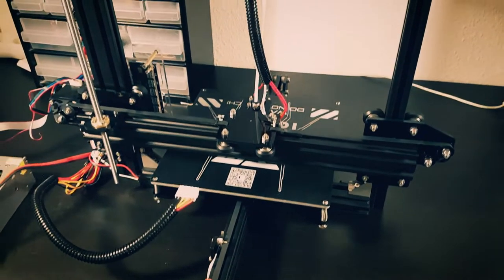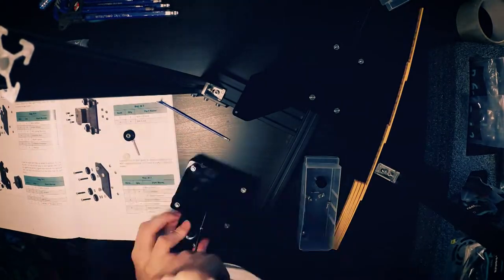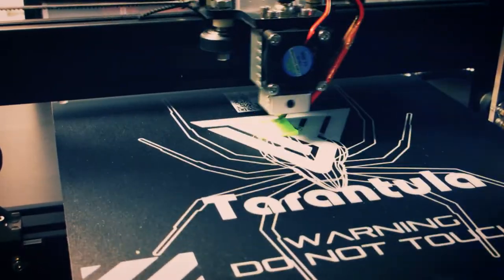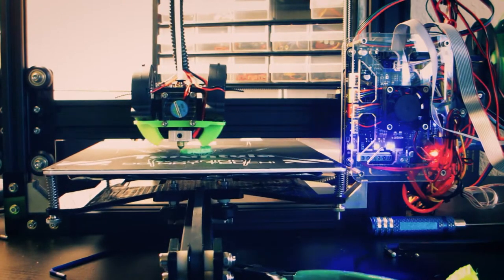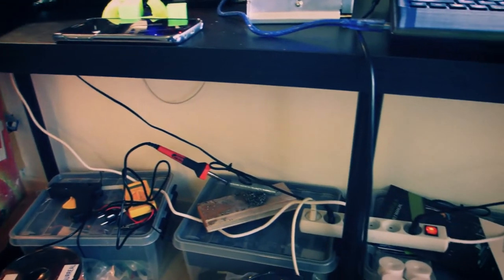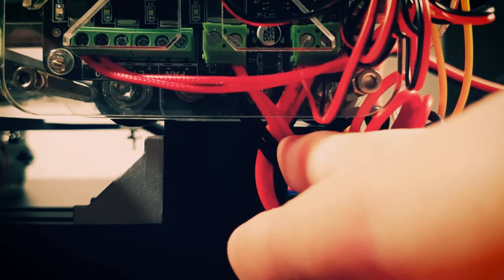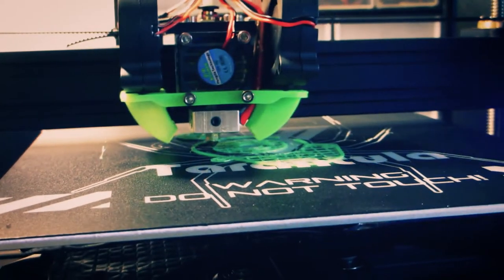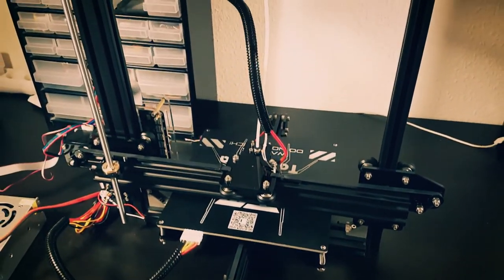Tevo Tarantula - 100% Honest Review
This is my review of the Tevo Tarantula 3D printer. I got it for close to $180 from Gearbest.com.

The instructions were very bad making it harder to assemble the printer. The overall construction isn't very sturdy which makes me afraid of moving it around too much.

The stock performance is very poor because of lacking cooling. When you print a fan mount and use it to mount two turbofans on the printer, then the printing quality is dramatically increased.

It is able to print very nicely in PLA, but not in ABS. The layer adhesion is not very good with ABS resulting in bad prints. The nozzle on my unit won't get any hotter than 230 C which isn't enough to give good layer adhesion with ABS.

This printer is good if you want to print fun small objects in PLA only. If you want to be able to print tougher objects then look elsewhere.